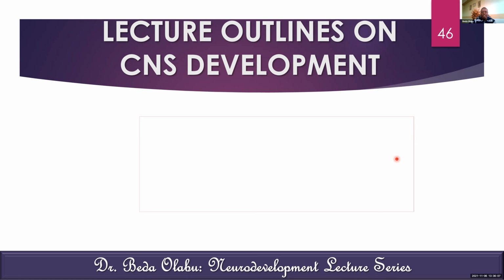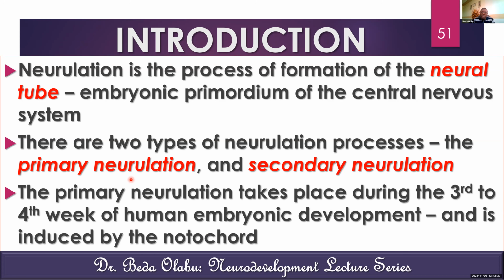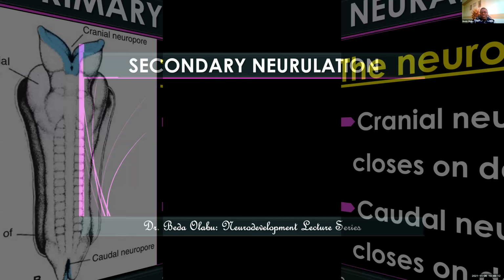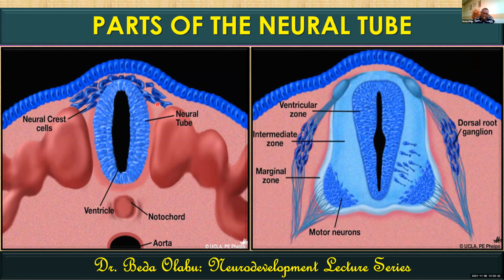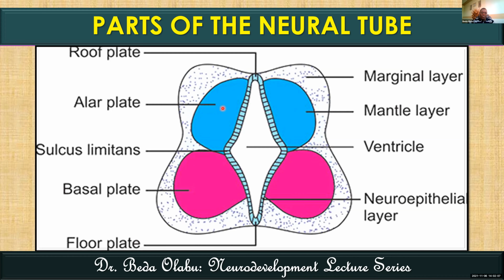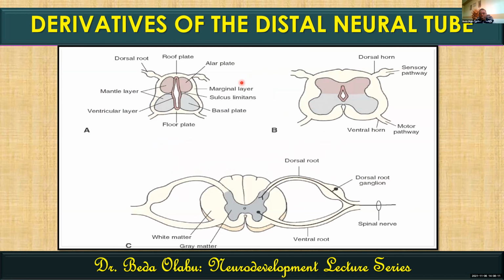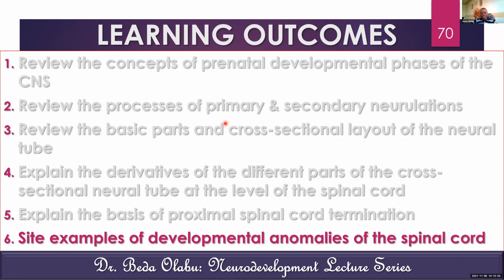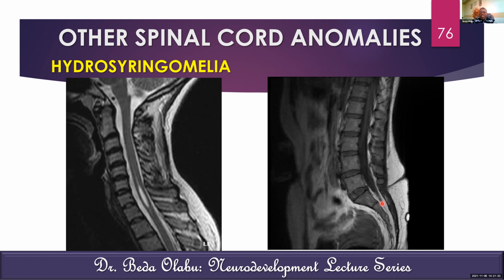DEVELOPMENT OF THE CNS PART II - SPINAL CORD DEVELOPMENT & SPINAL DYSRAPHIC DISORDERS